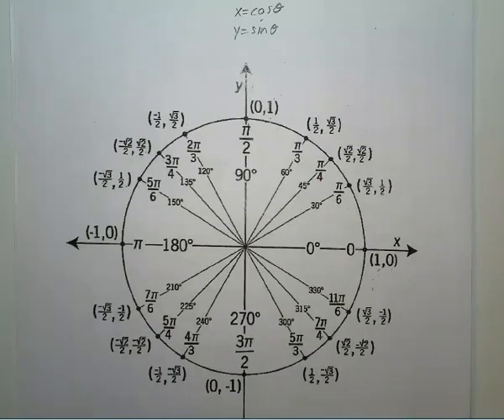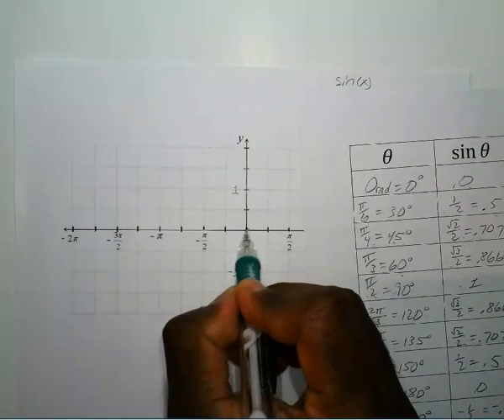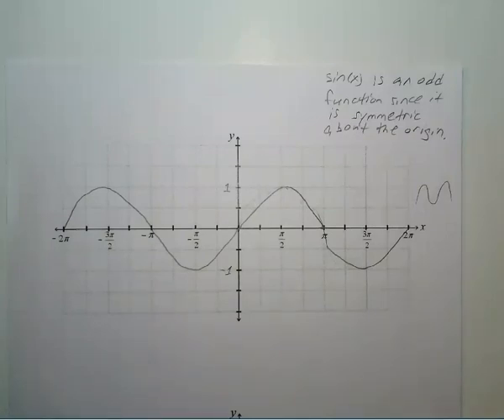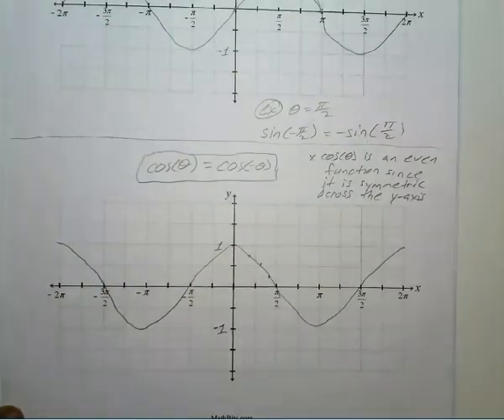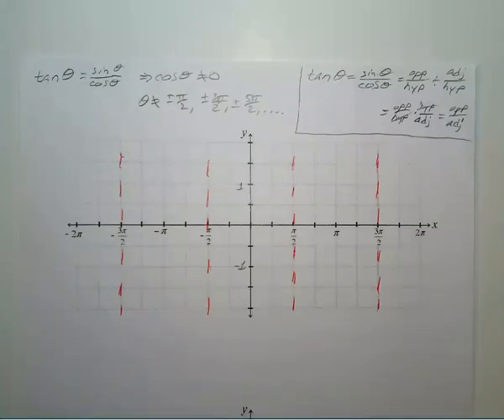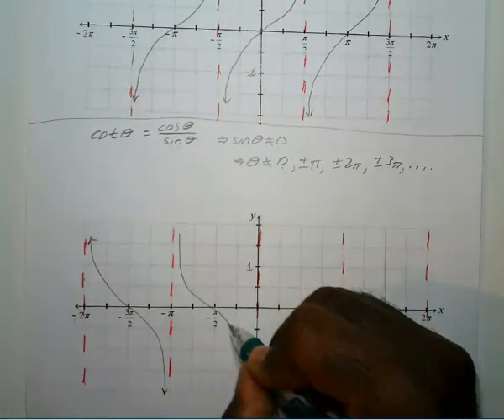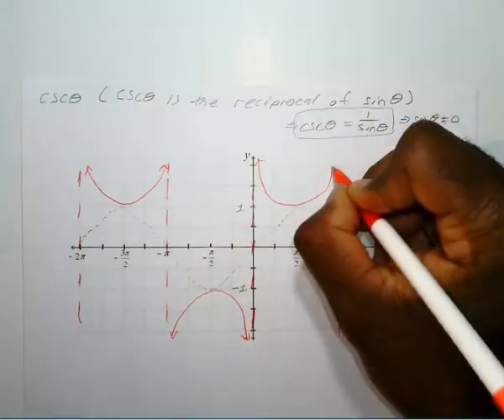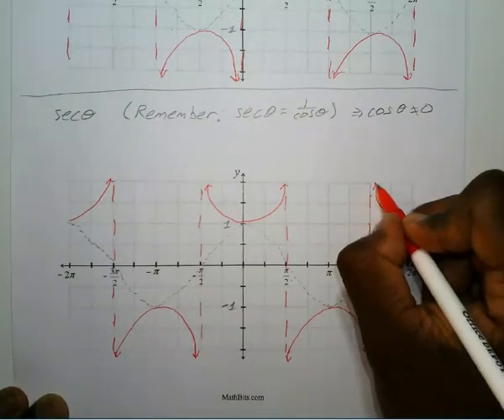Graphs of trigonometric functions